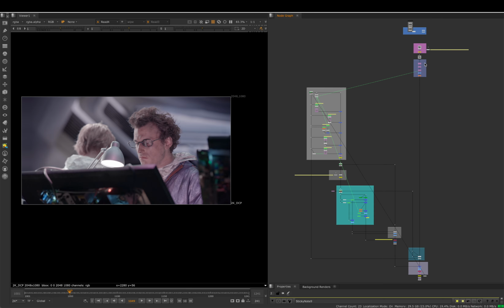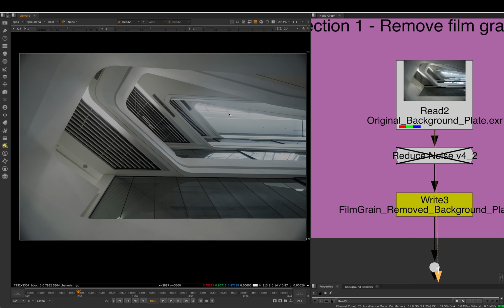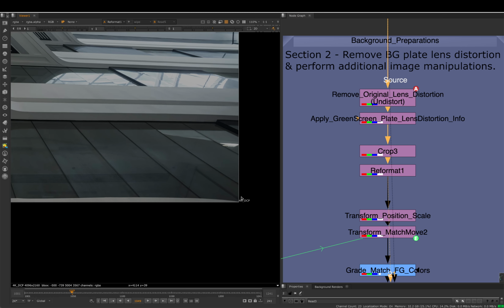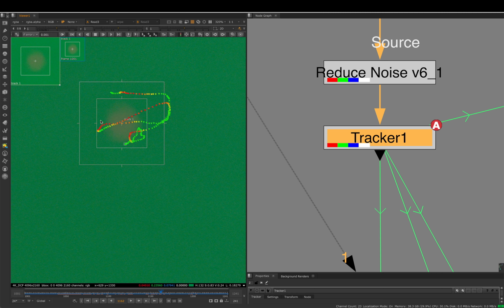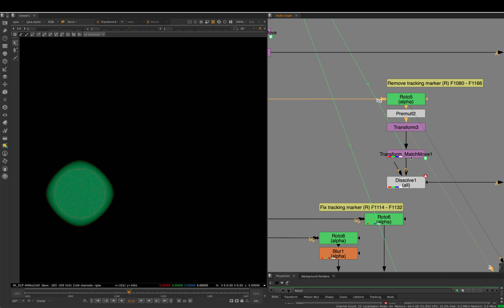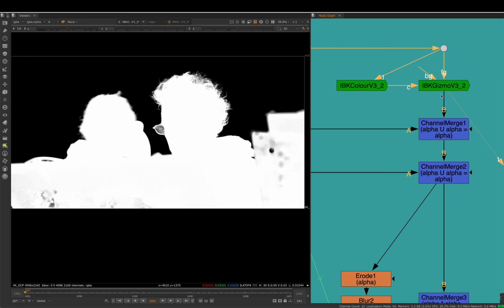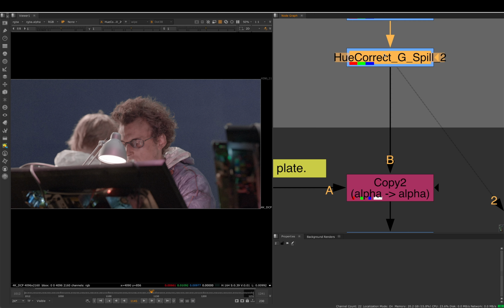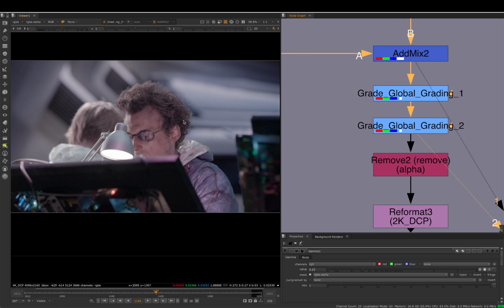Case Study 5 | Essential Concepts of Keying in Compositing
Featured as Case Study 5 in the book Invisible Visual Effects, this case highlights professional keying techniques used in compositing for production.